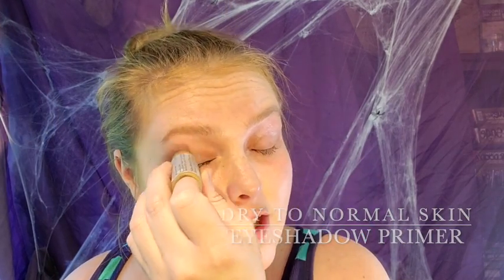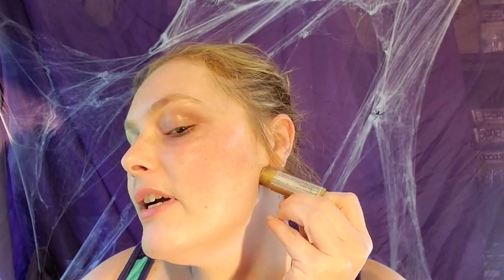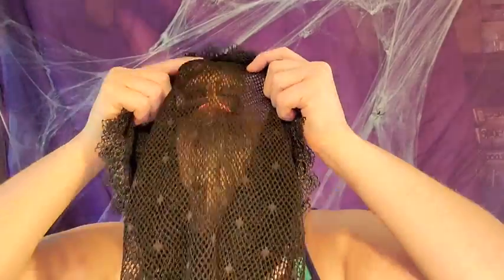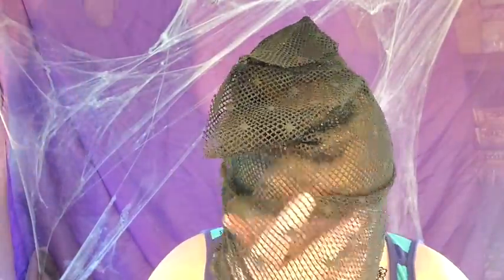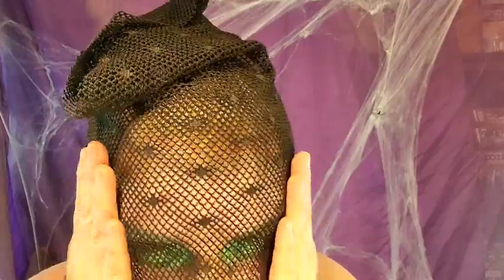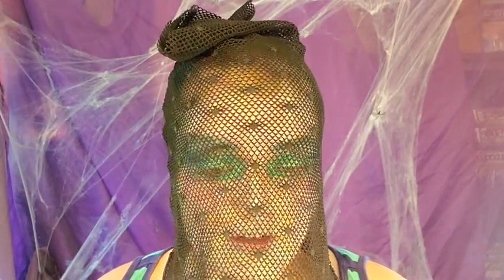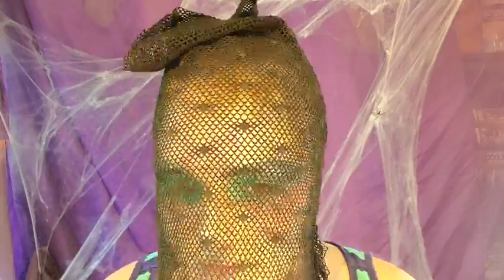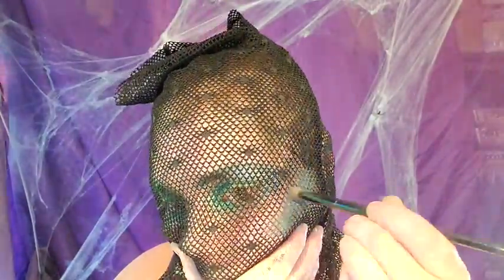Ocean - MakeupTober 2020 - 1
MakeupTober is here! A fun time of year when daily prompts unite the makeup community. Watch to see Day 1 of MakeupTober 2020 - and Ocean inspired look.